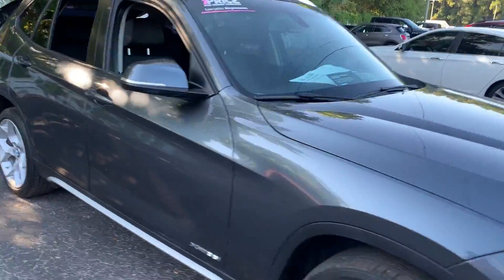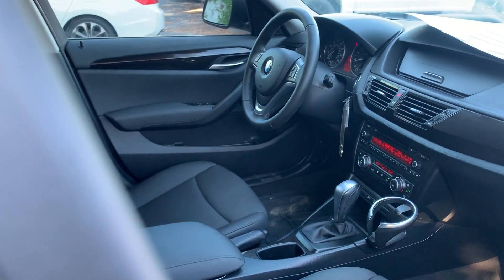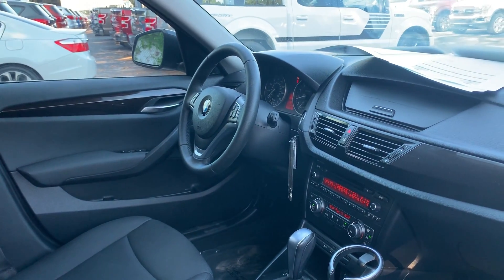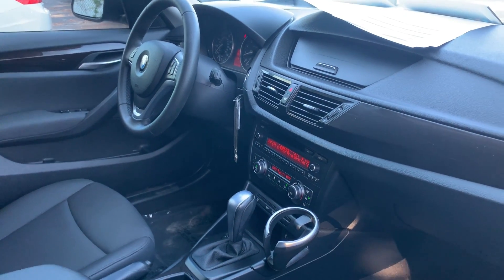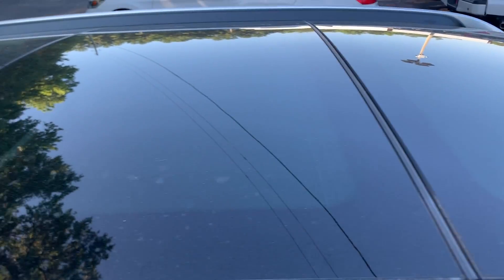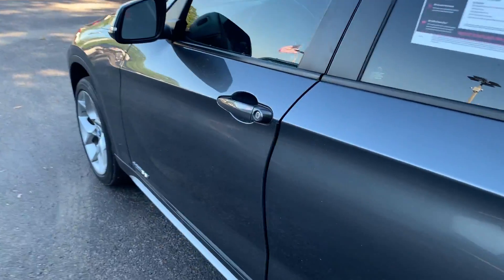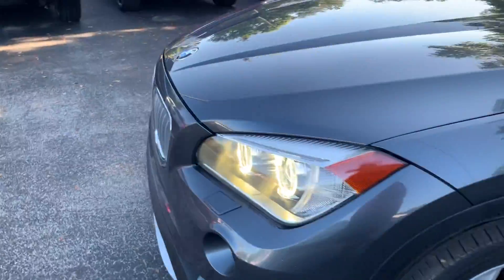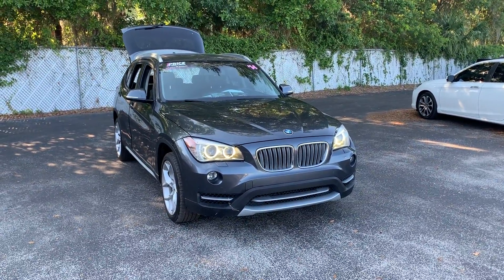2014 BMW X1 xDrive35i SAV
Stock # EVV91829